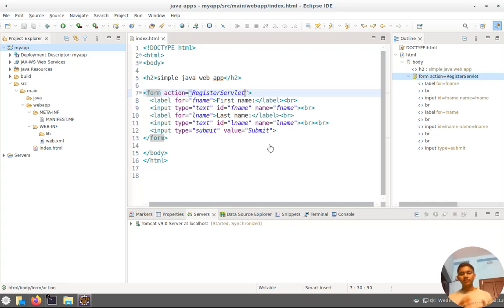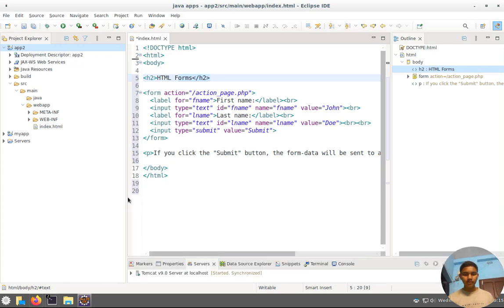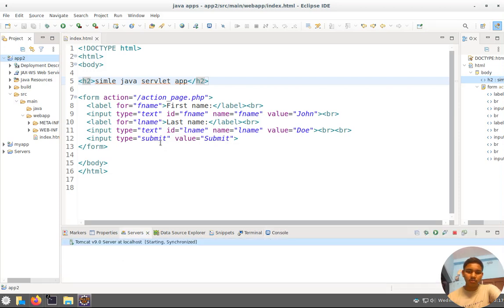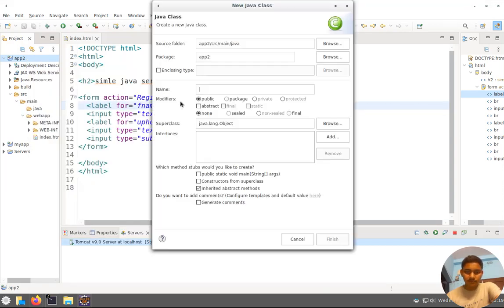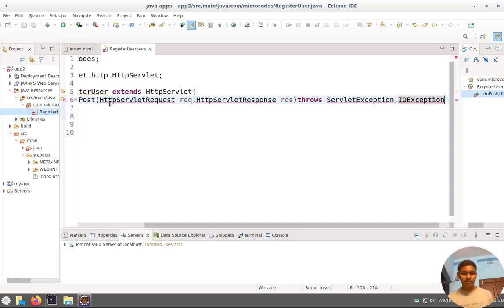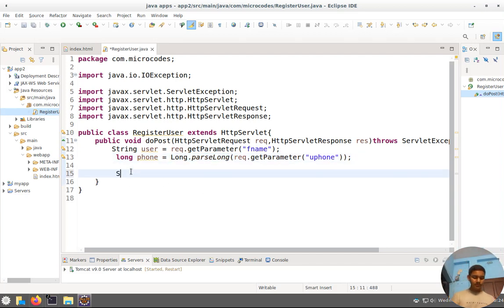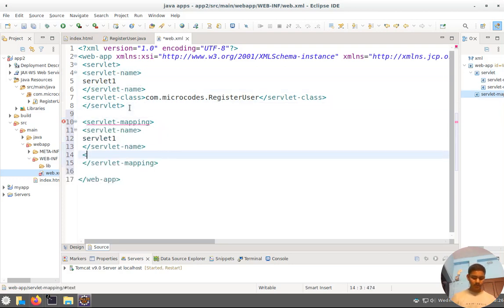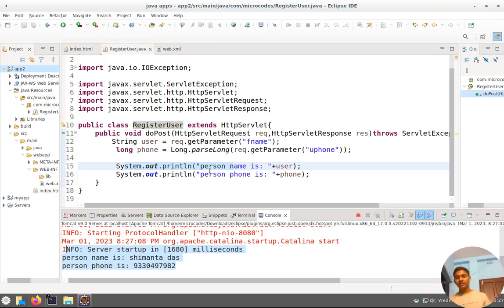create first servlet in eclipse in Boss Linux